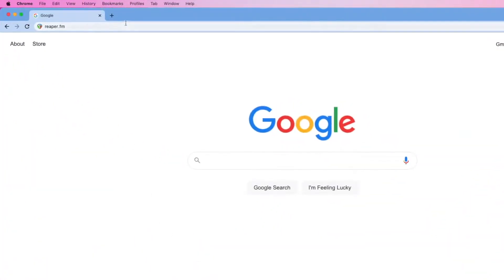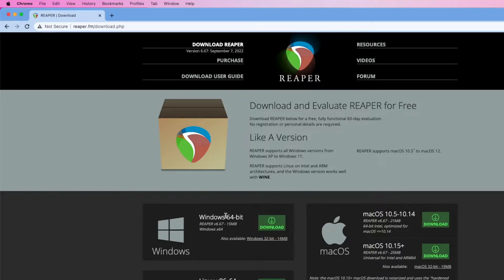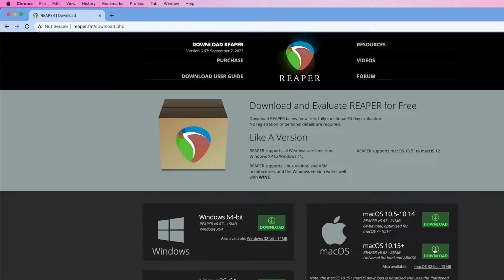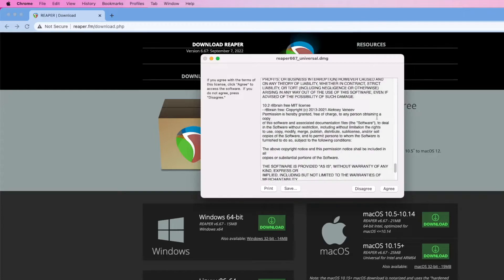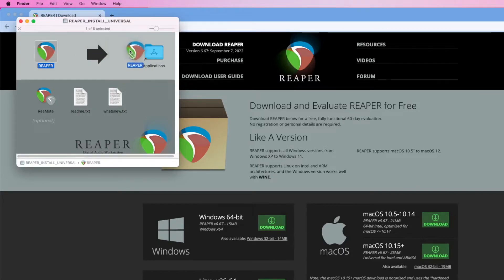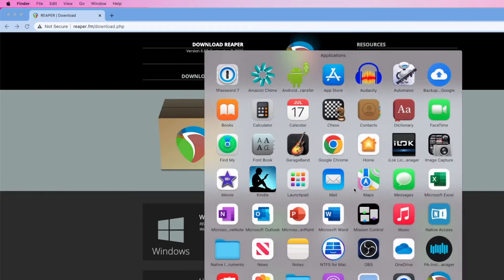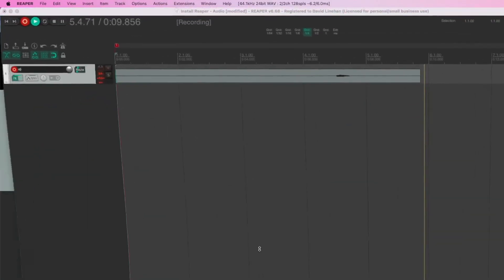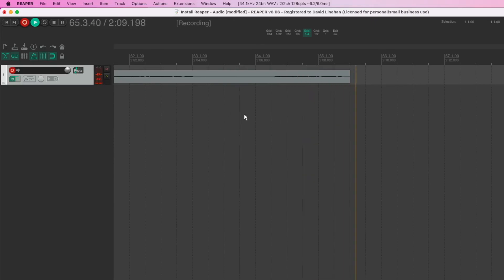How To Install REAPER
✅ Gear To Help You Get Started ✅

🎵 Scarlett 2i2 Audio Interface (sound card)
🎧 Beyerdynamic Closed-back Headphones (for recording and mixing)
🎤 Shure SM57 Dynamic Microphone (drums, guitars, amps, aggressive vocals)
🎙️ Blue Baby Bottle Condenser Microphone (vocals)
🎹 M-Audio Oxygen Midi Keyboard
🔈 Mackie MR5 Studio Monitors (speakers)

About:

A brief tutorial on how to install one of the most affordable and versatile DAWs for audio and music production.